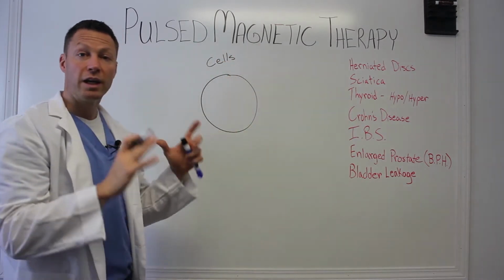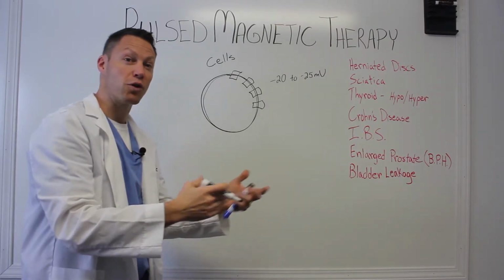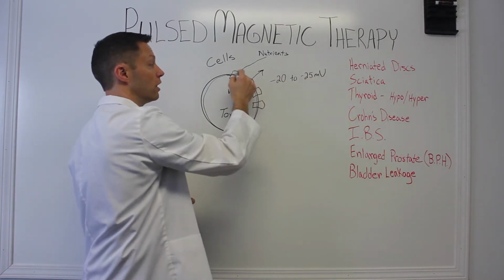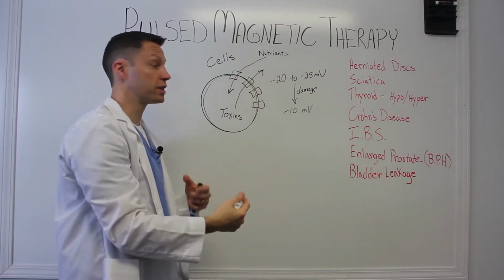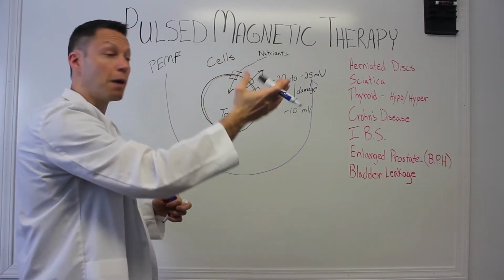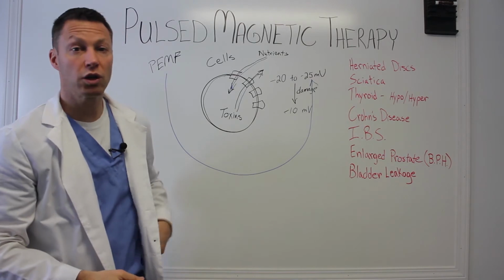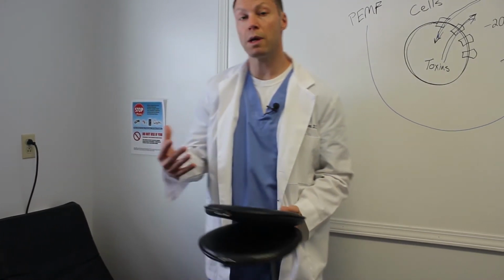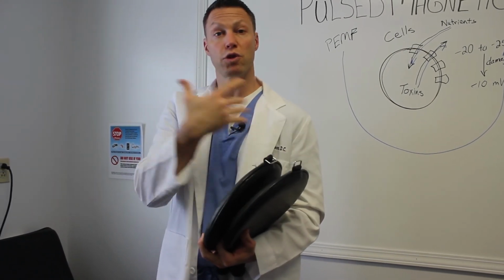Pulse Magnetic Therapy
Dr. Mark explains Pulse Magnetic Therapy.